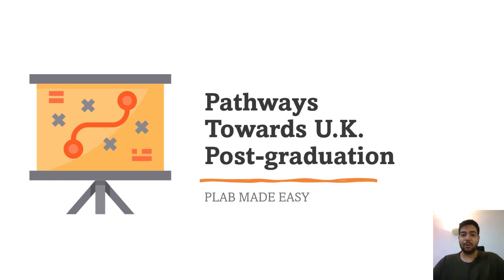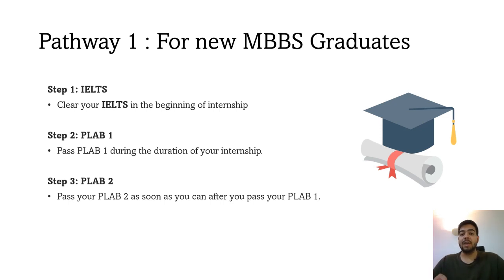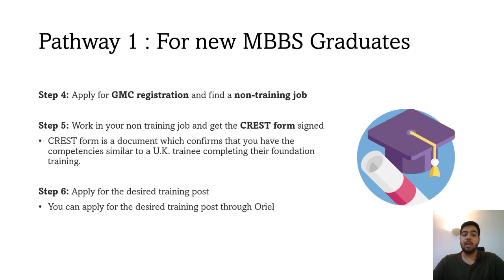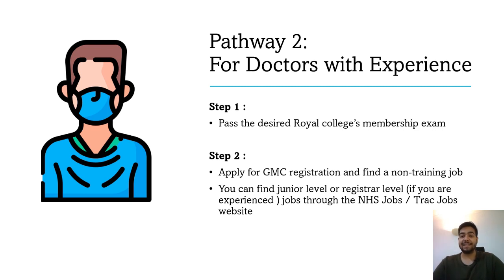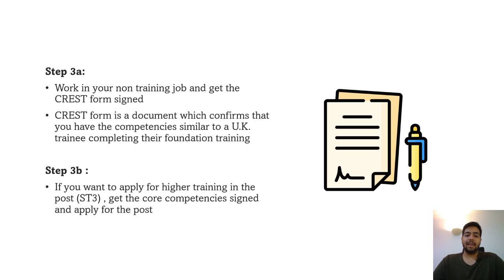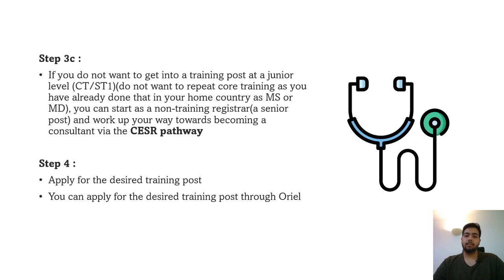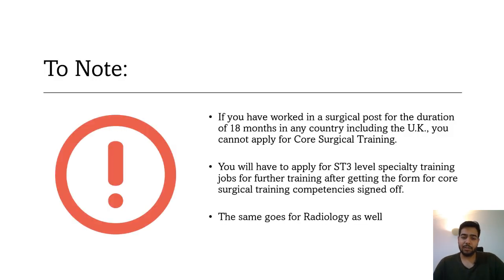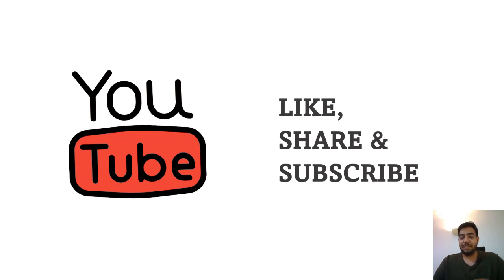All Pathways For Becoming A Doctor in the NHS, U.K.